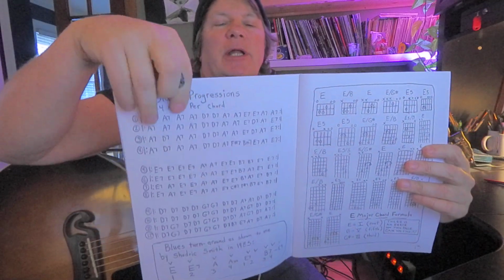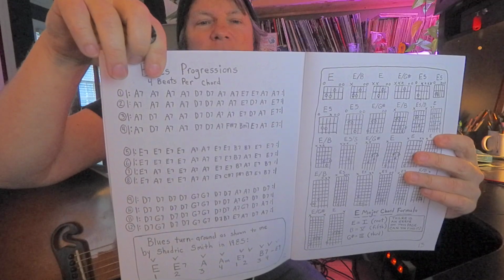12 Bar Blues in A Number Three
On page 12 of my chord book we find 12 examples of 12 bar blues chord progressions. Most experienced musicians can play these in their sleep but it's still fun to review them and use them. I play a lot of simple music and enjoy it greatly.

My plan is keep going with this little series on page 12. Will get to the bottom of the page pretty soon and play the turn-around.

Welcome, I am Brook and I teach guitar in Cedar Rapids Iowa. This channel is about guitar fundamentals, fun things to practice and sharing hints about music and equipment.

I have created two guitar books I and would love to send them to you. Each is $20. The first one is titled "Guitar Chords" and has 46 pages of chords and progressions. It's mostly hand drawn. It has been a most useful tool for my private lessons. It's been a popular seller and other guitar teachers are using it. My latest book is titled "Fun things to practice on Guitar that sound cool" featuring 66 pages of scales, arpeggios, riffs, patterns, licks, chord progressions and more. This one is written using Guitar Pro 8 software.

Here are the links:

My band Surf Zombies has some really fun shirts we sell.  I have xs, s, m, l, xl, 2x, 3x and maybe a 4x. Multiple styles available. $20 plus six bucks shipping.

THANKS!